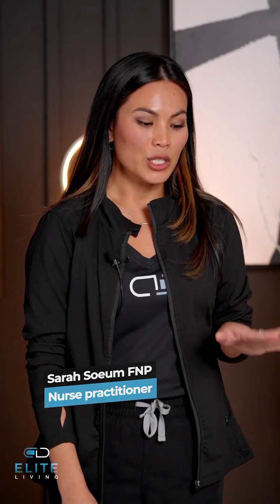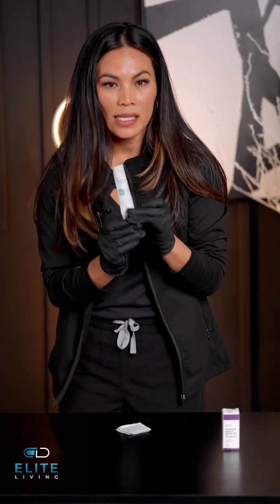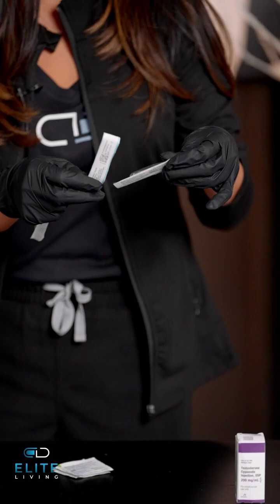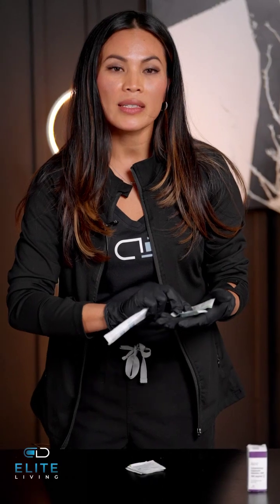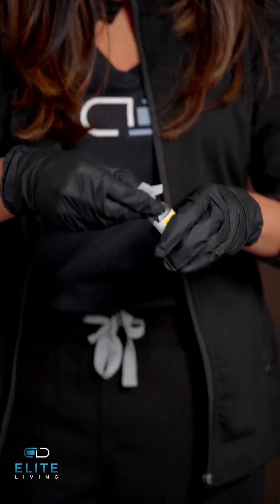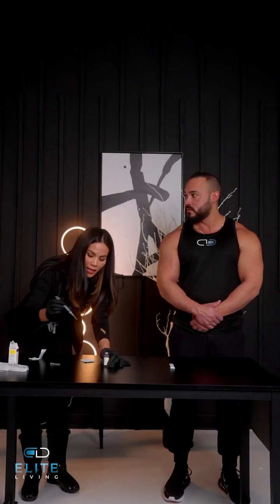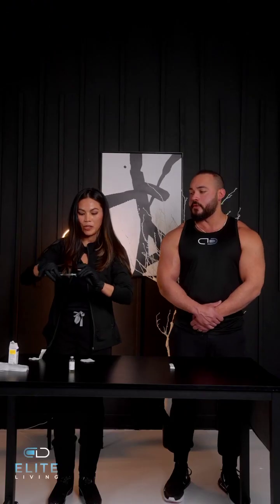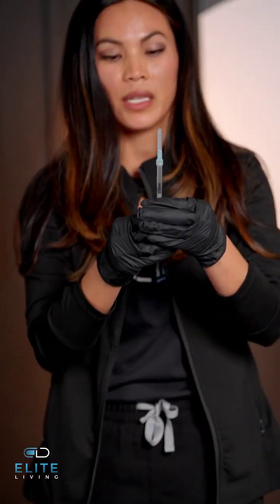Testosterone Intramuscular Thigh Injection Tutorial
Dr. Sarah demonstrates how to administer Testosterone injection into the thigh.